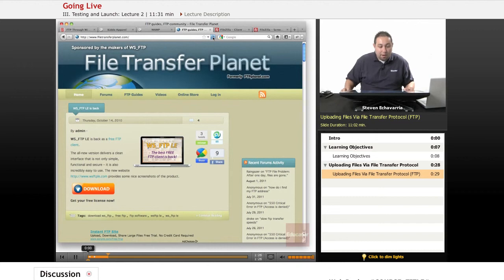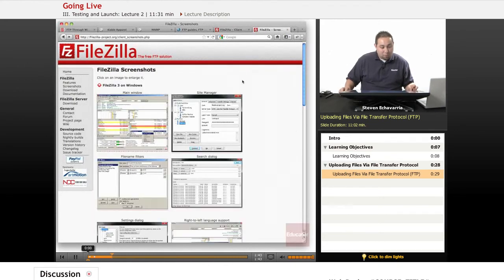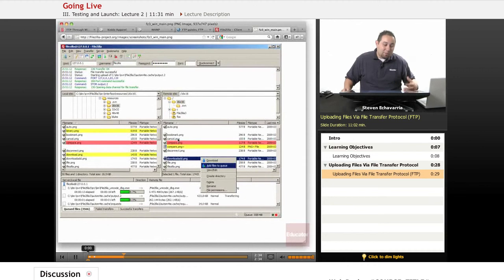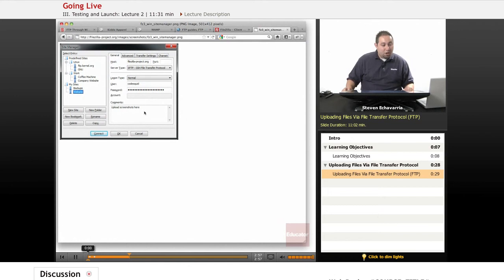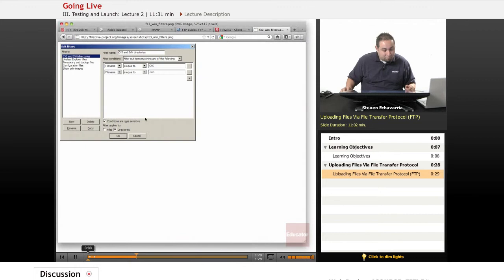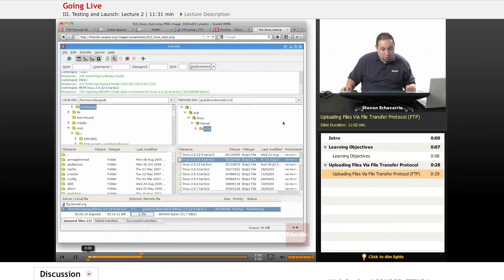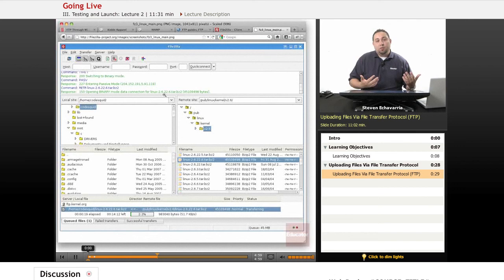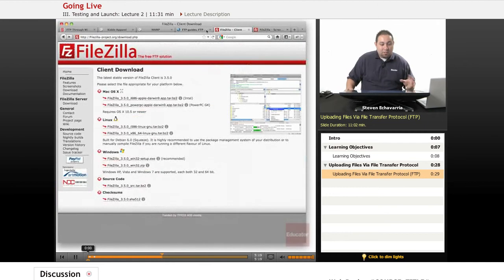Web Design: Going Live